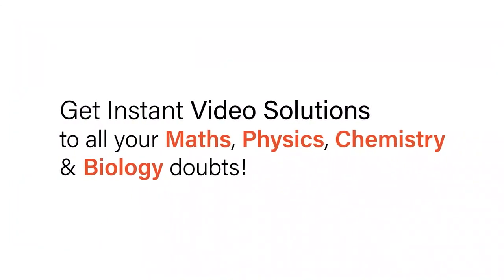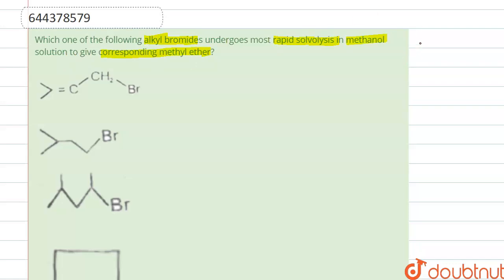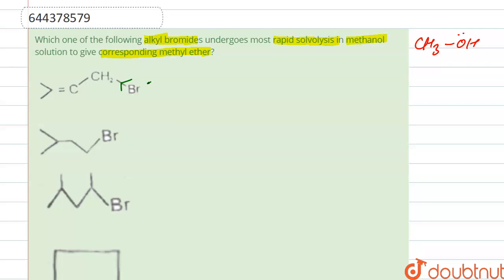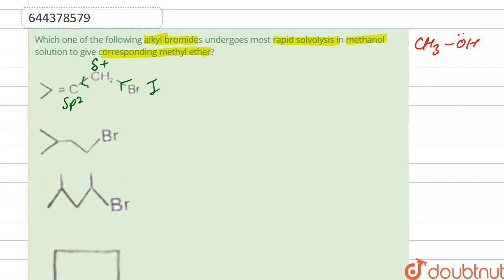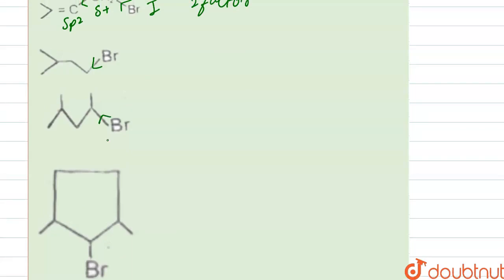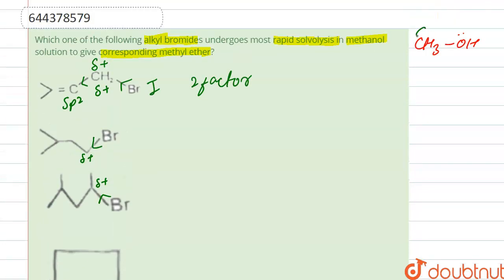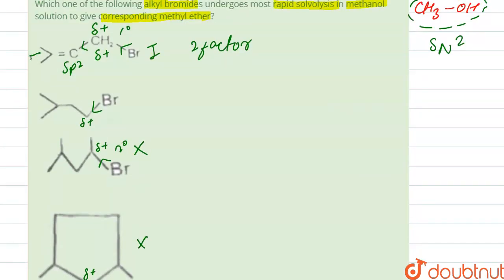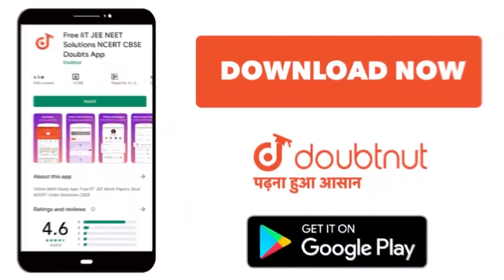Which one of the following alkyl bromides undergoes most rapid solvolysis in methanol solution t...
Which one of the following alkyl bromides undergoes most rapid solvolysis in methanol solution to give corresponding methyl ether?
Class: 12
Subject: CHEMISTRY
Chapter: HALOALKANES AND HALOARENES
Board:IIT JEE

👉 Have Any Query? Ask Us.